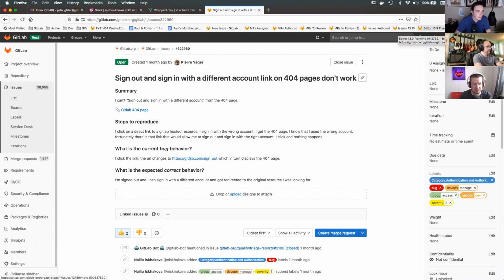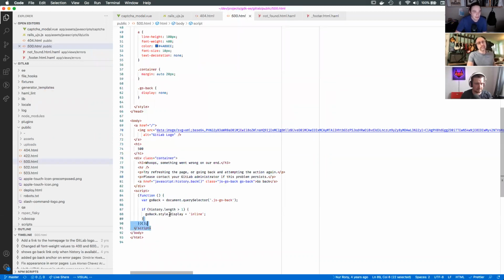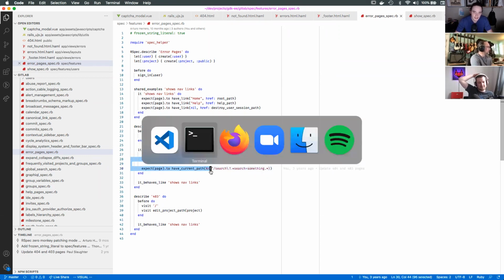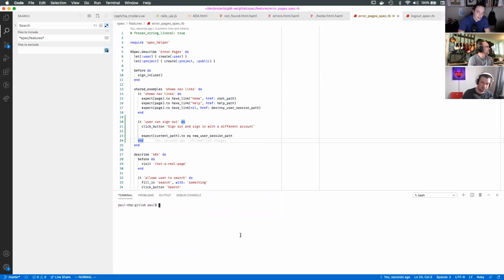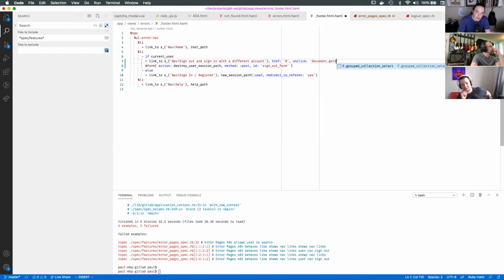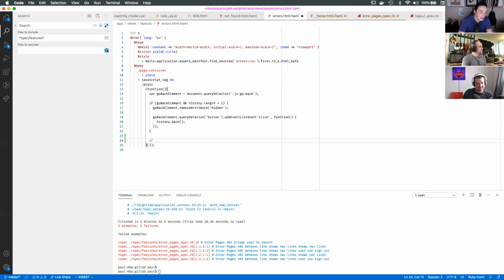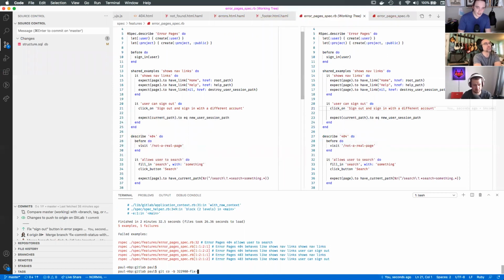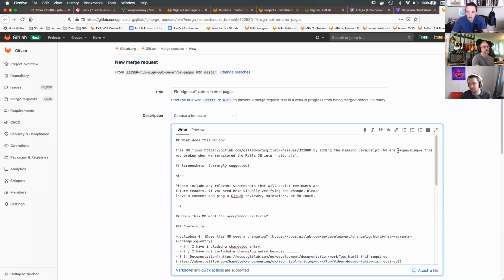FE Pairing - 20210409 - Fix "Sign out" in 404 pages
In this session we fix a bug where the "Sign out" button does not work on our 404 and 403 pages.